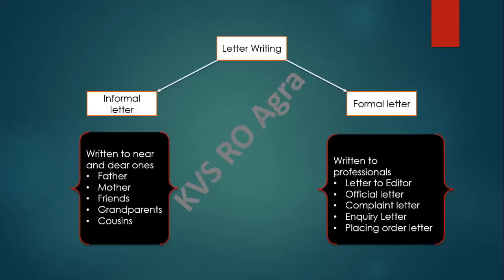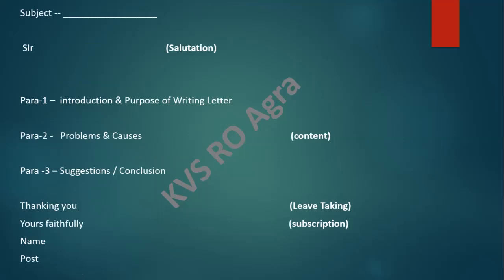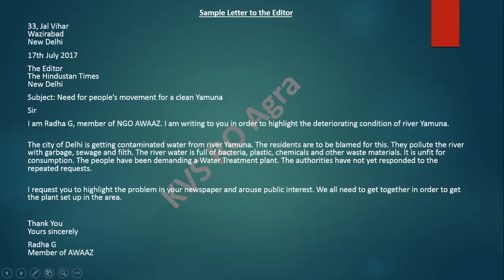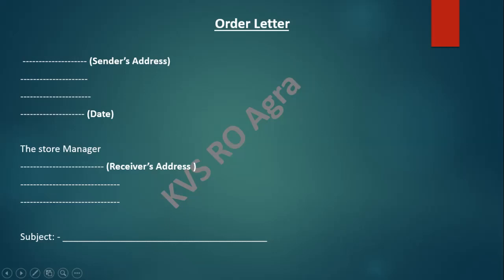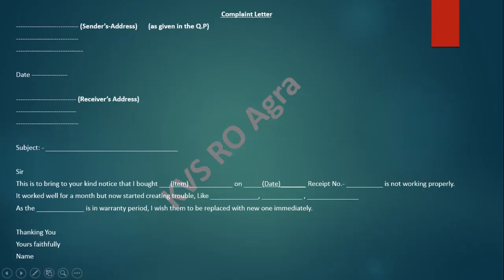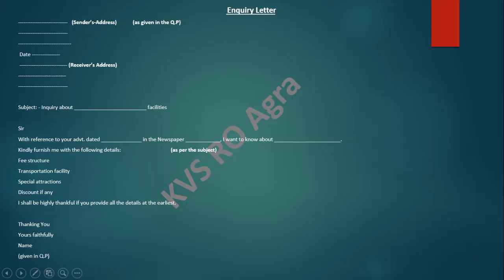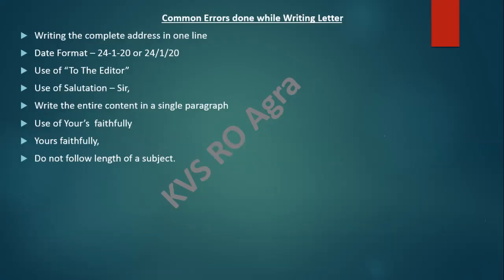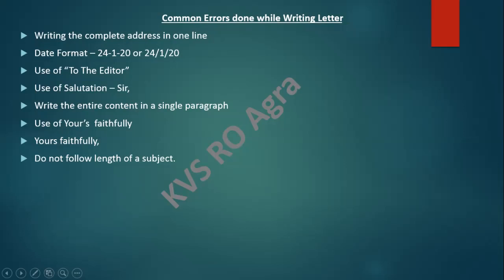Letter Writing (Formal Letter)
We have Discussed about how to frame and write different types of letters.
Letters are generally of two types :-
1. Informal Letters
2. Formal Letters
We heve discussed in detail about writing formal letters in this lectures.